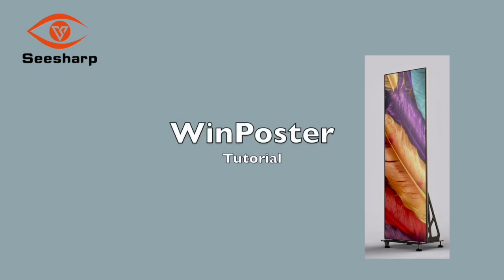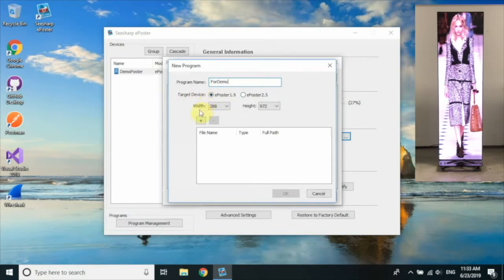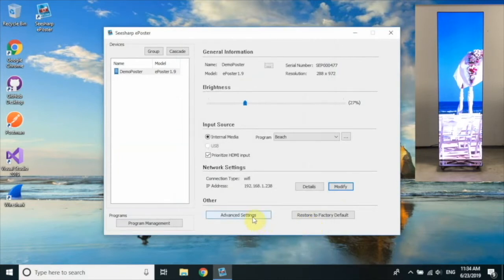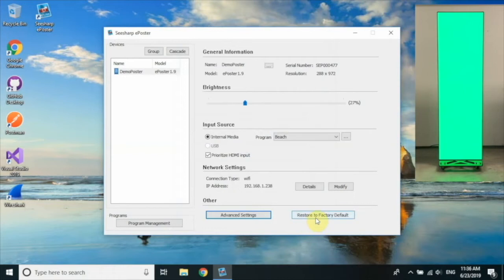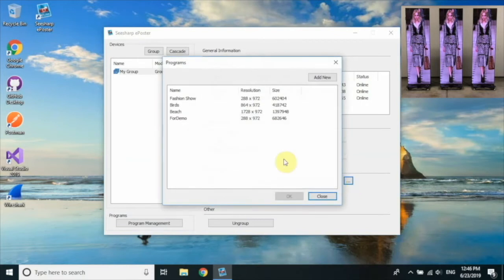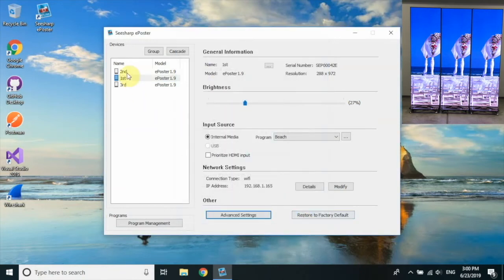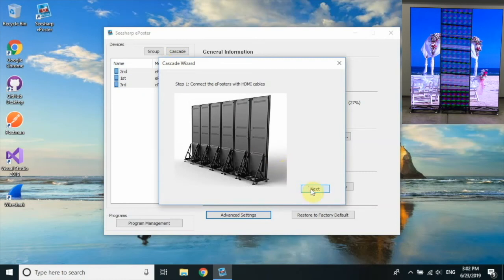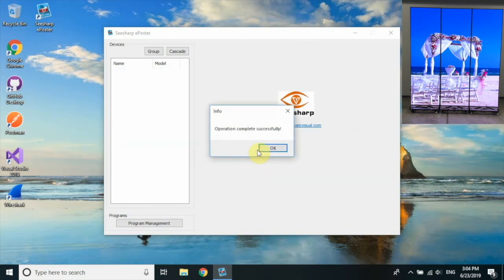Seesharp ePoster Software Tutorial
Seesharp ePoster, Portable LED Display Solution for AD, Events and more